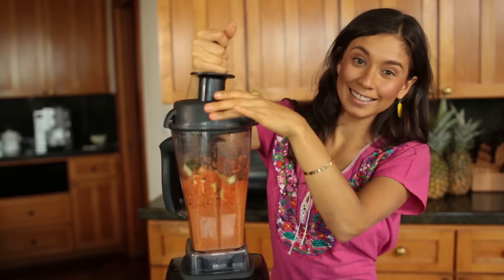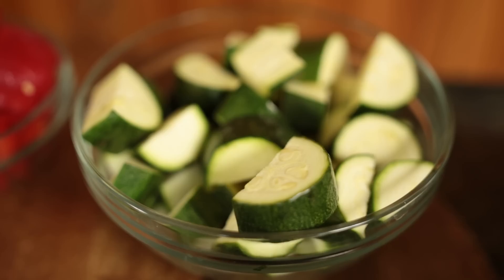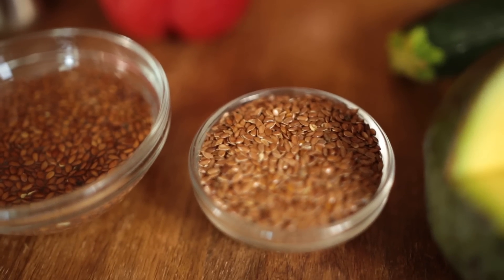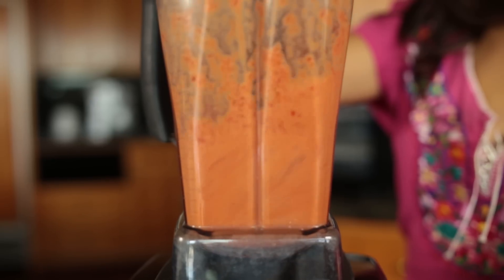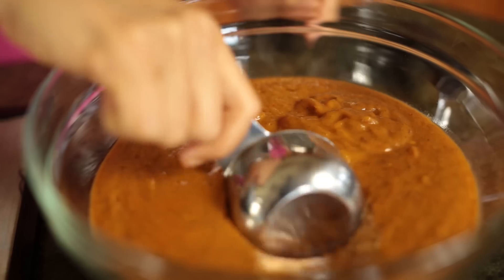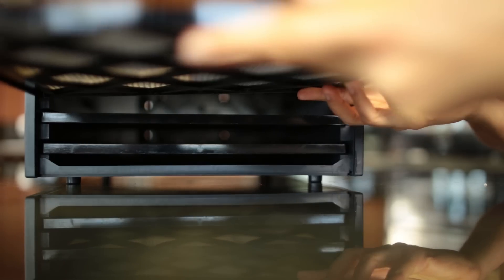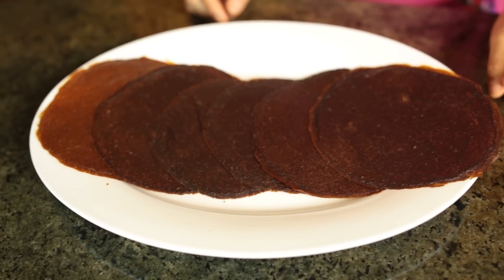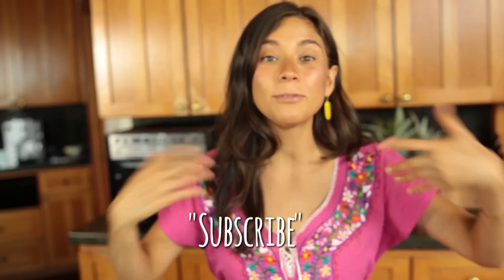RAW VEGAN TORTILLAS!